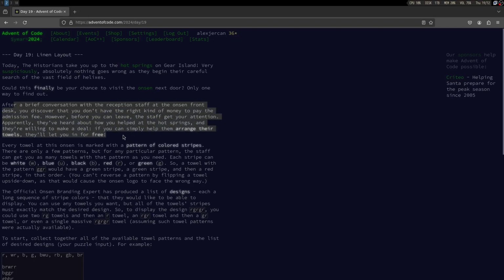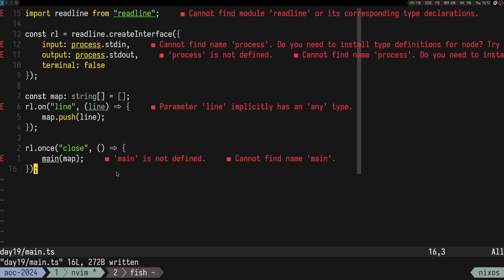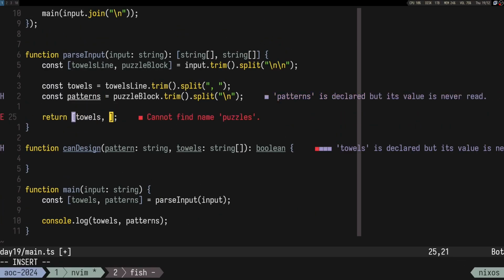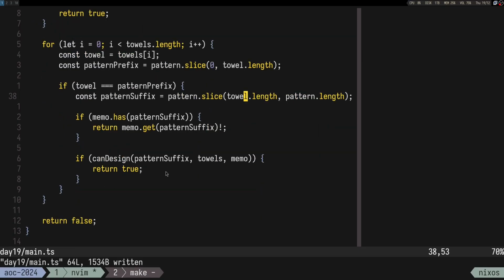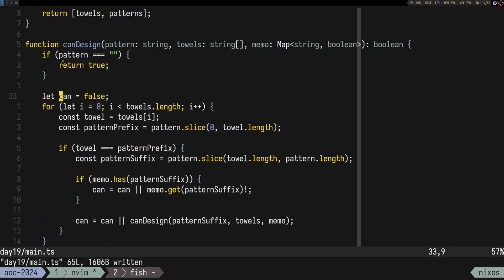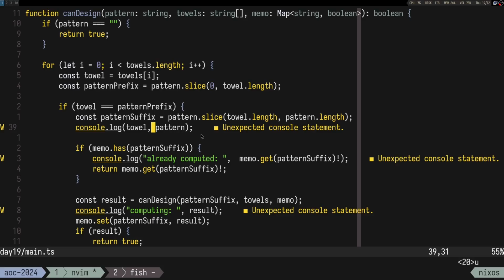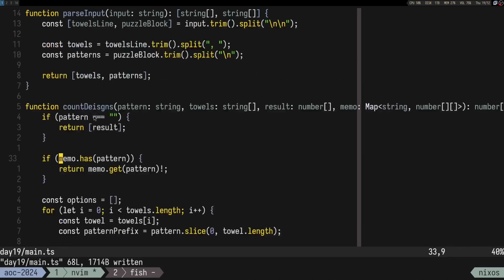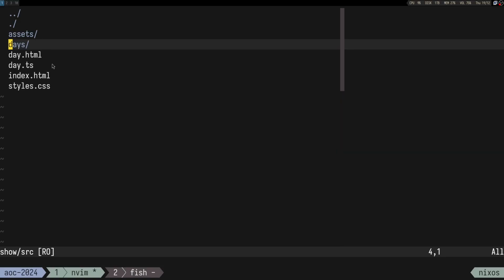TypeScript vs My Sanity (Python Would Never 🐍) | AoC Day 19 (TypeScript)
Advent of Code 2024. Today I will solve Day 19 of AoC Linen Layout and I will use TypeScript.

Chapters:
00:00:00 part1 read
00:07:28 part1 solution
00:44:31 part2 solution
00:47:20 outro